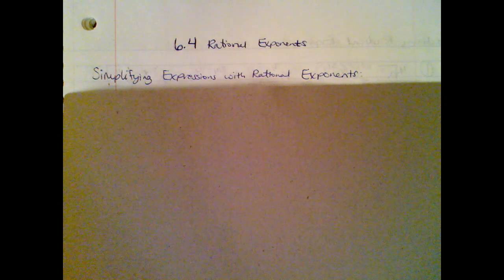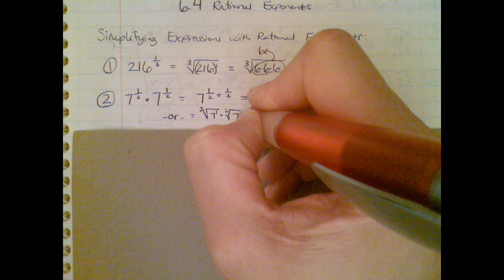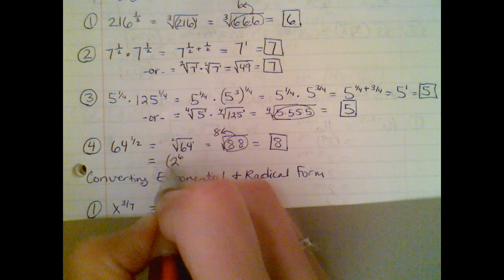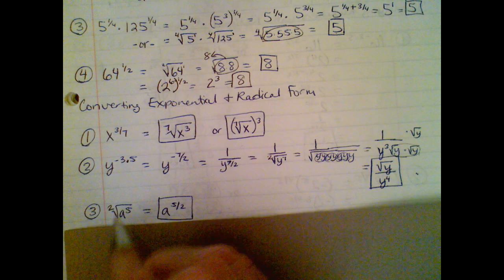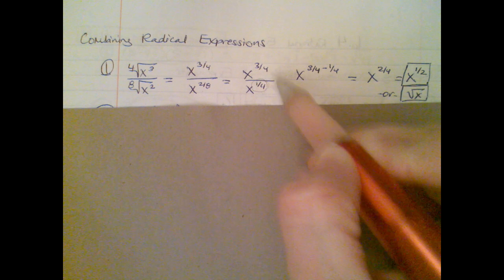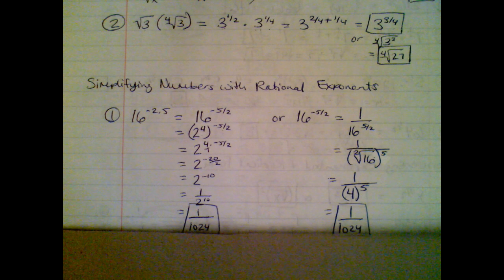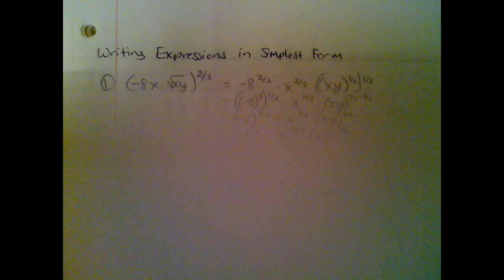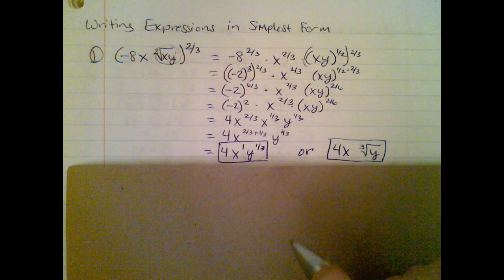Alg 2 - 6.4